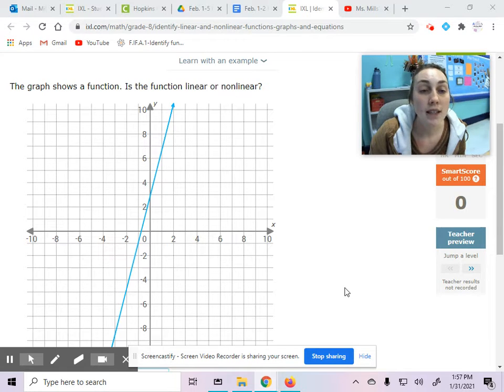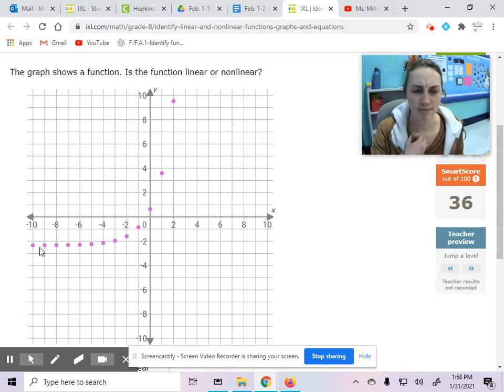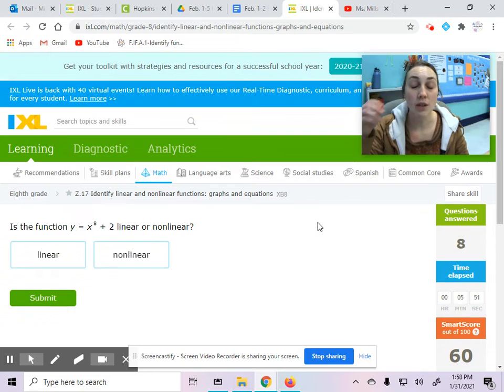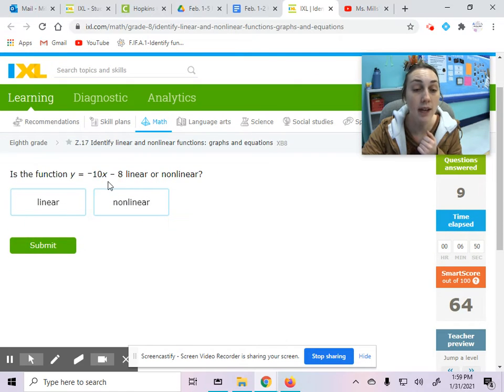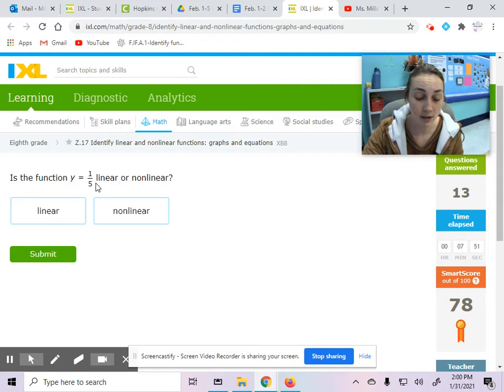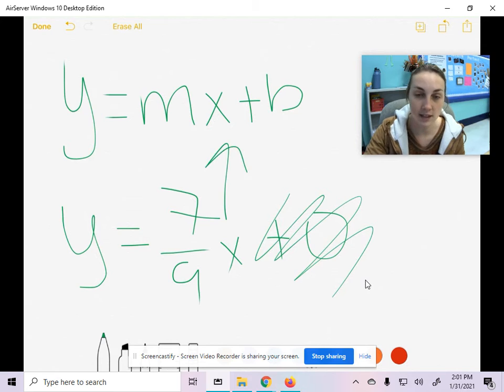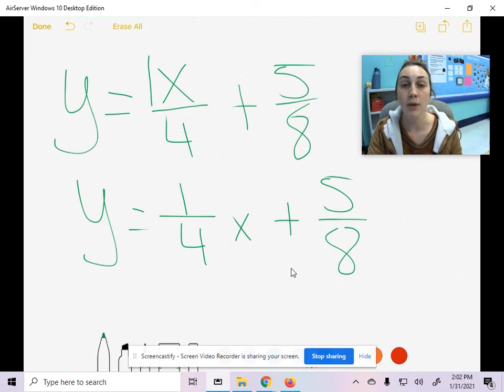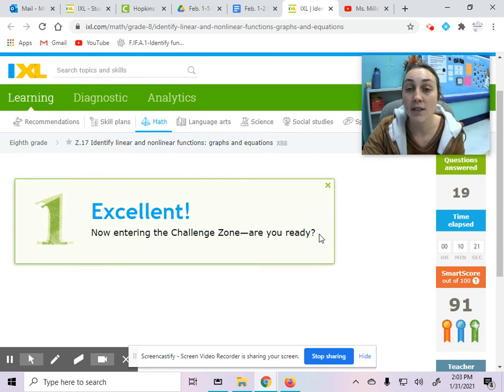Help with Z.17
This video helps with IXL Z.17 which you need to get to a 90%!